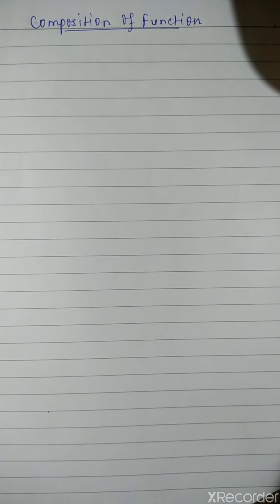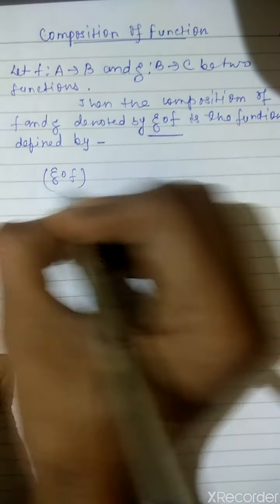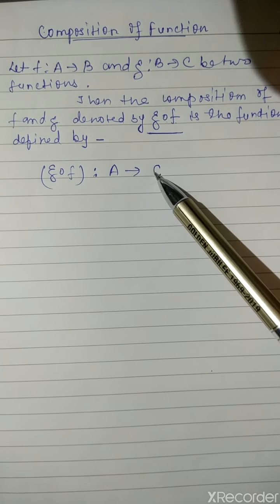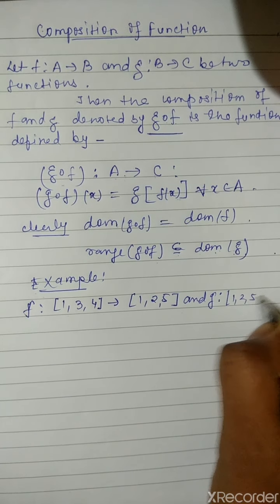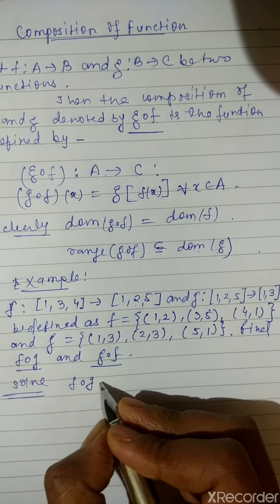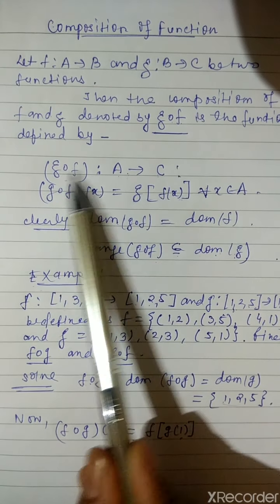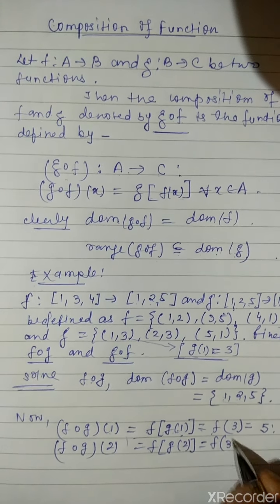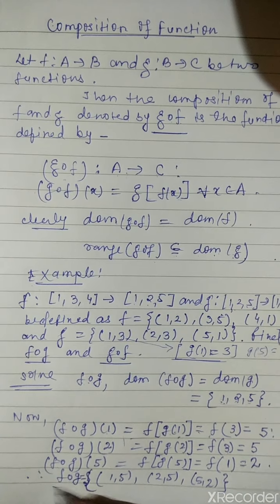Composition of Functions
I.Sc.-2